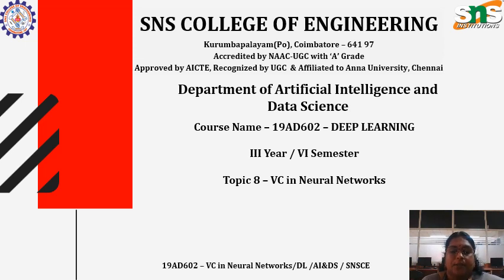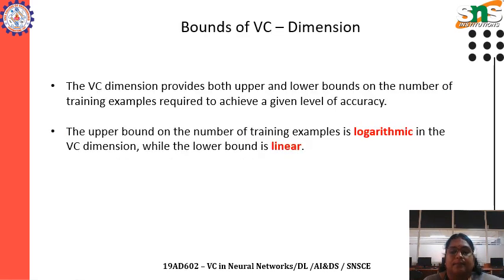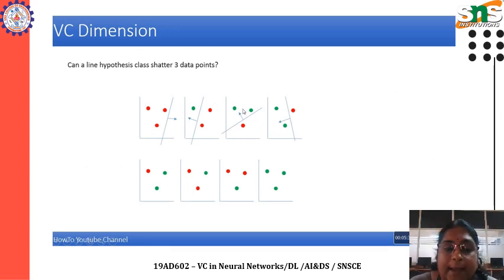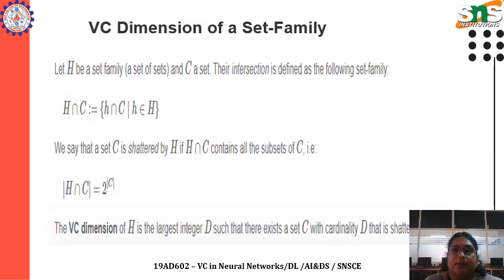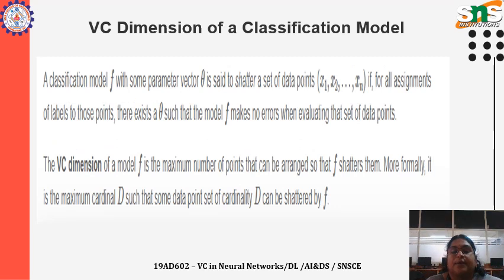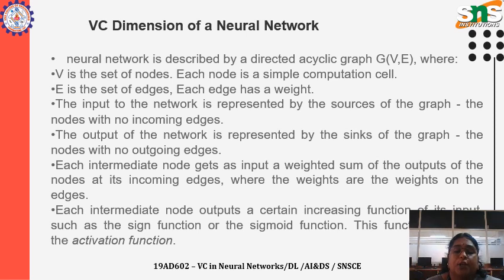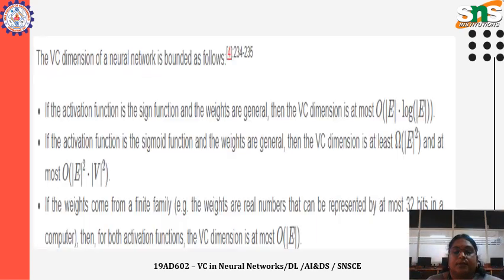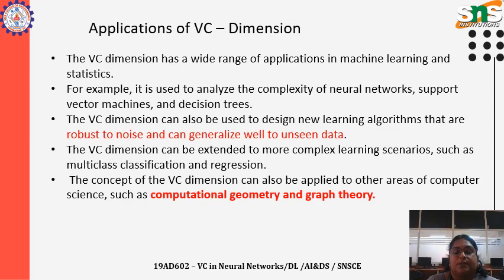N.PADMASHRI,AP/AIDS|LECTURE SERIES-8 VC IN NEURAL NETWORKS IN DL|SNS INSTITUTIONS